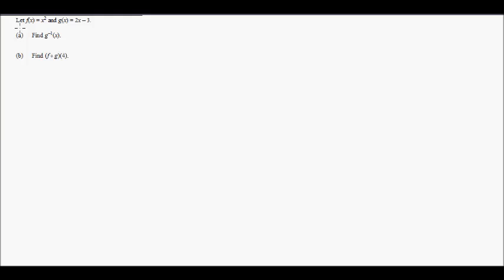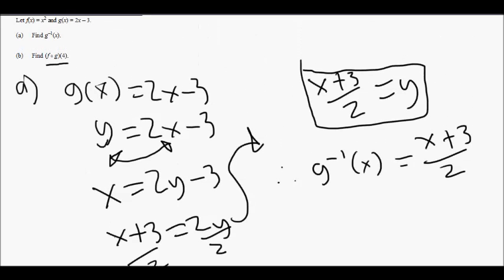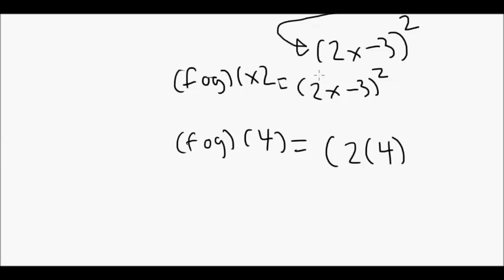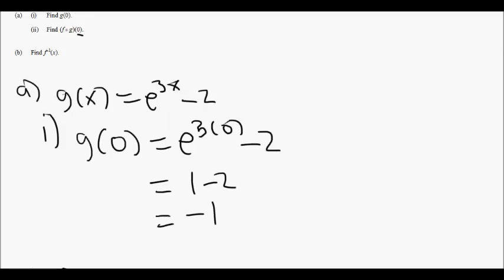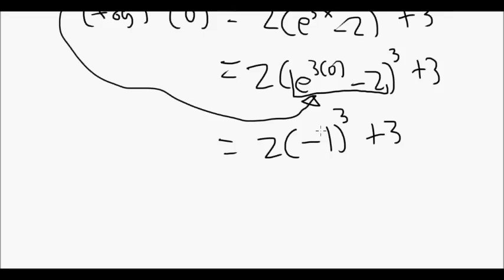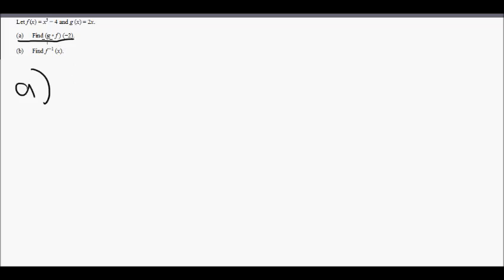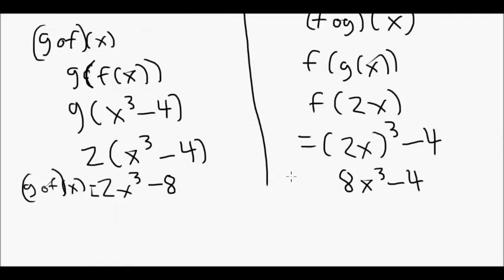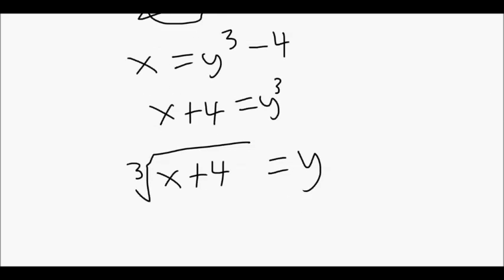Inverse and Composite Functions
Today we learn how to approach and solve problems that involve composite and inverse functions.